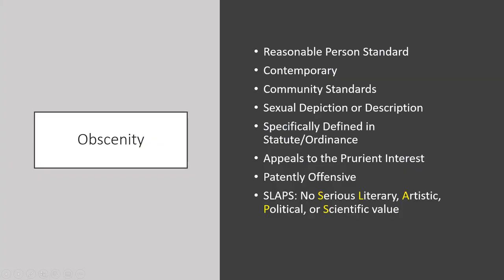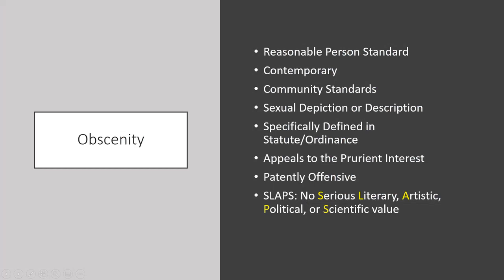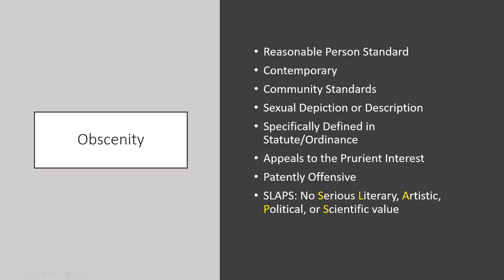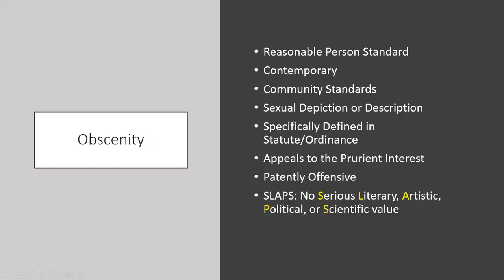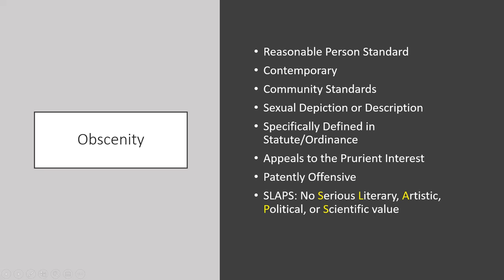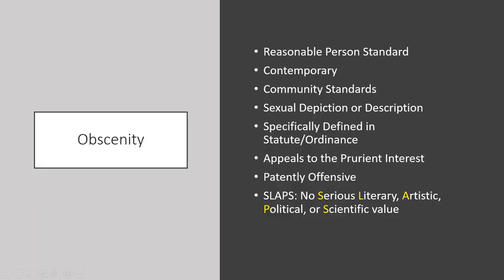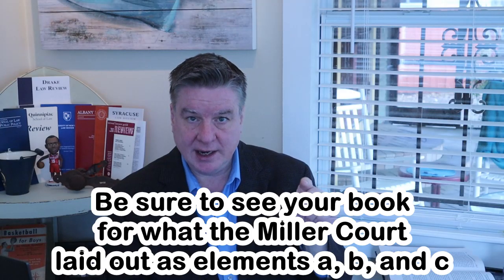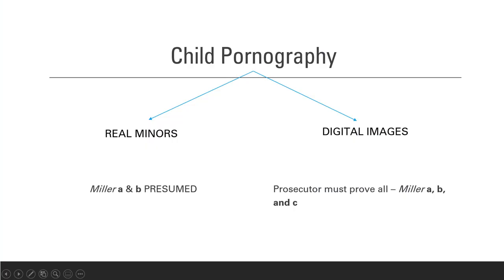Week 10 Ep. 3: Obscenity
Unprotected speech falls into 3 categories: incitement, fighting words, and obscenity. This video covers obscenity.